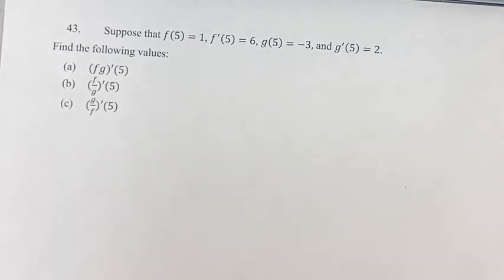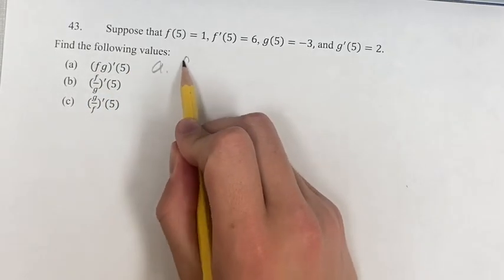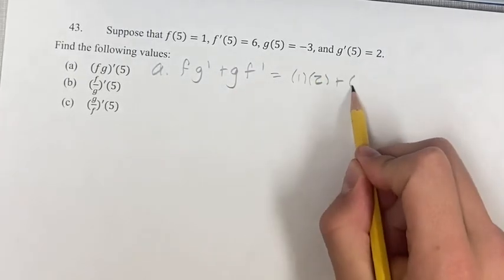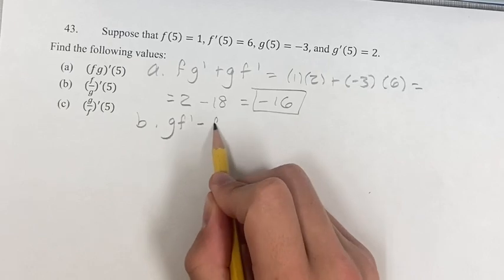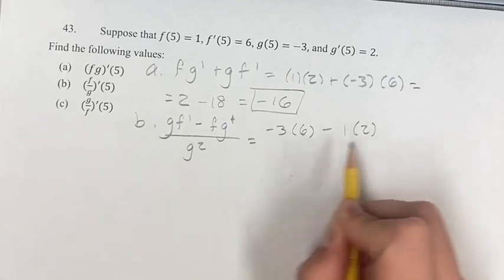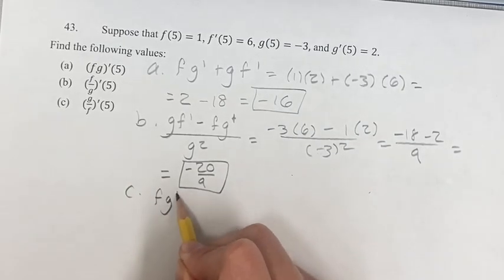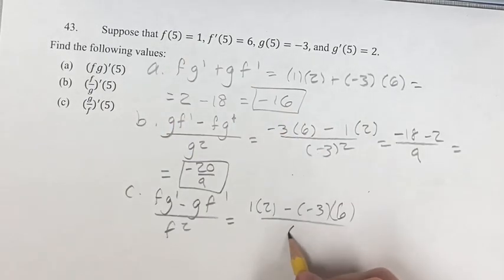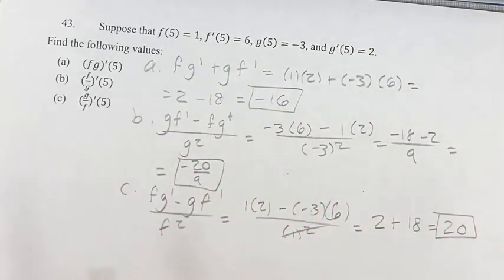43. Suppose that f(5)=1, f'(5)=6, g(5)=-3, and g'(5)=2. Find the following values:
43. Suppose that f(5)=1, f'(5)=6, g(5)=-3, and g'(5)=2.
Find the following values:

(a) (fg)'(5)
(b) (f/g)'(5)

Calculus: Early Transcendentals
Chapter 3: Differentiation Rules
Section 3.2: The Product and Quotient Rules
Problem 43